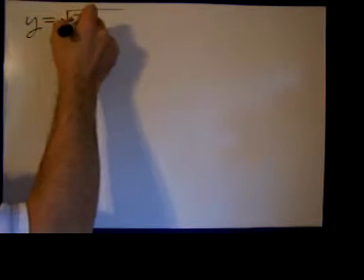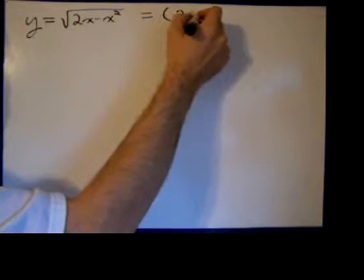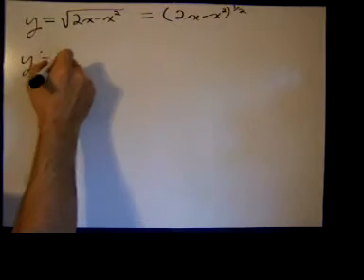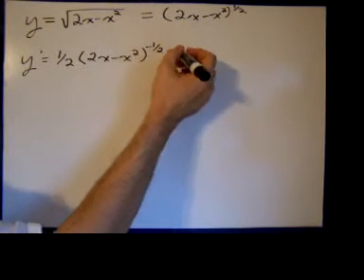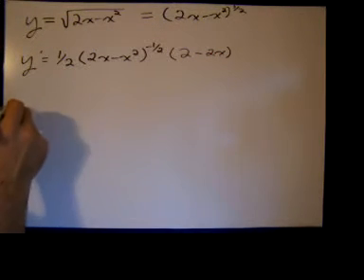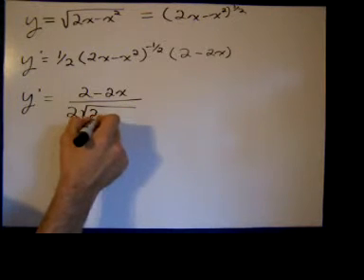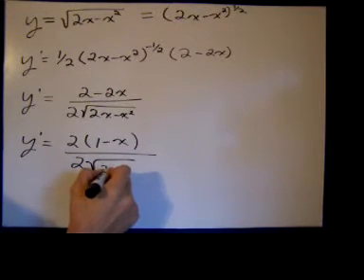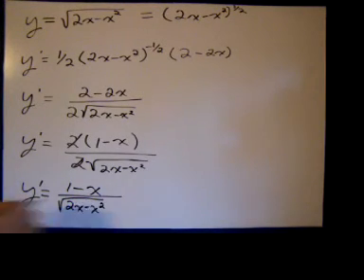Derivative Chain Rule(6)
Derivative using chain rule, basic.